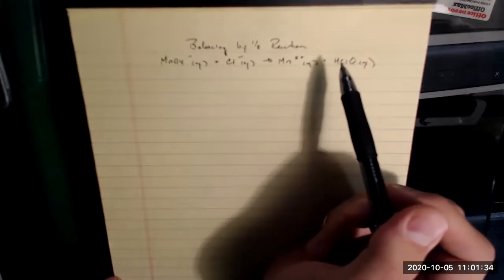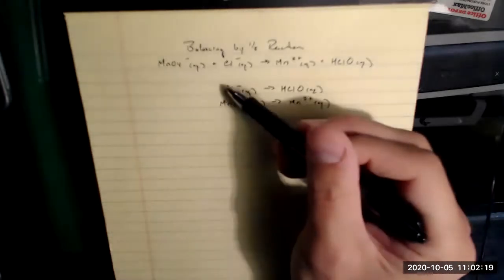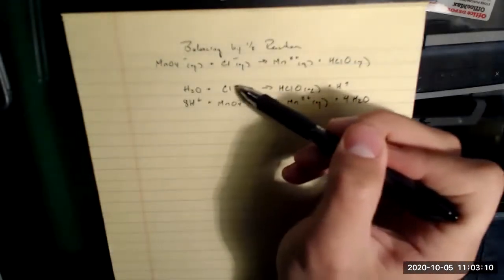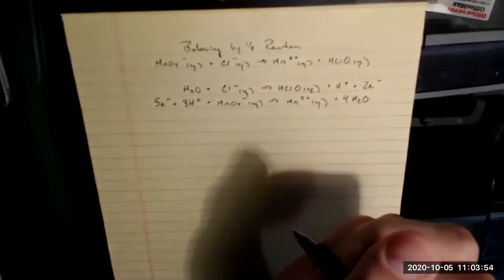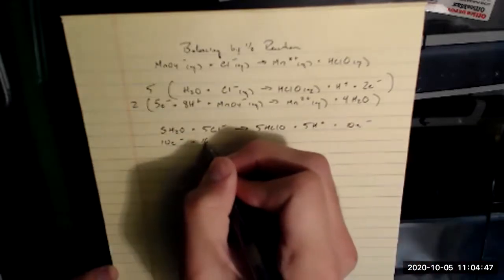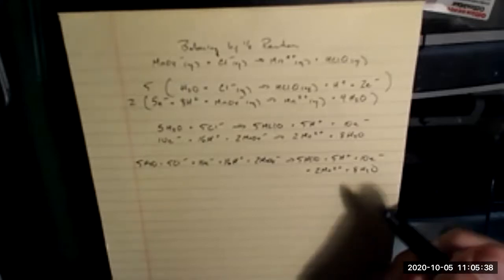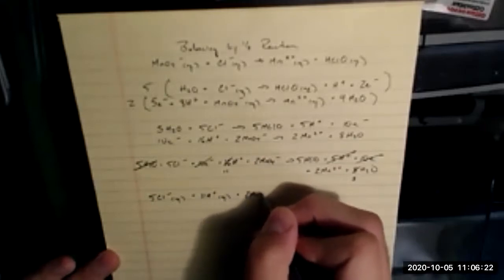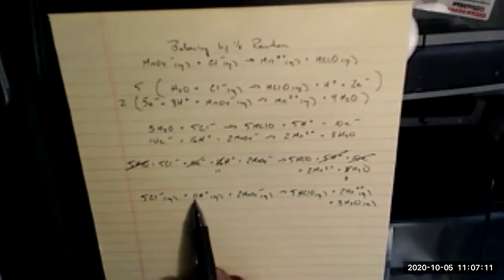Balancing Redox Reactions by the Half Reaction Method: Acidic Solution